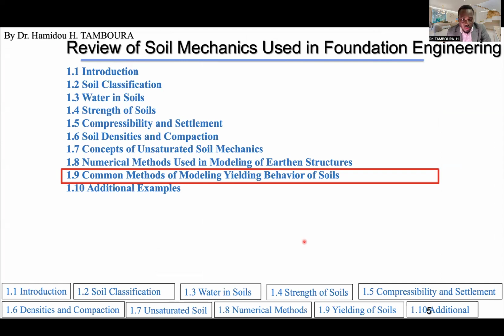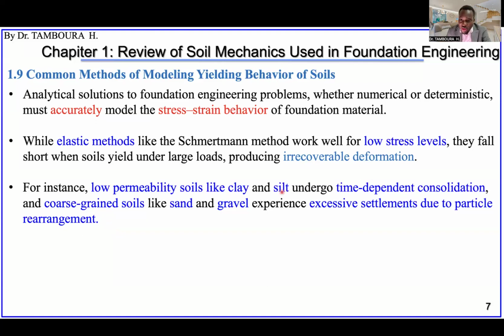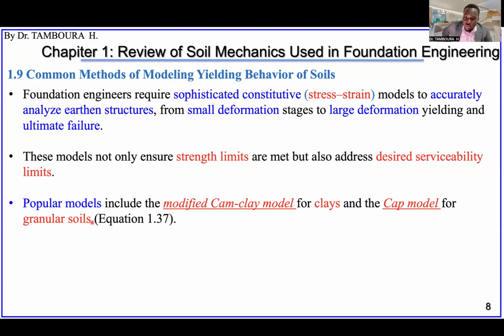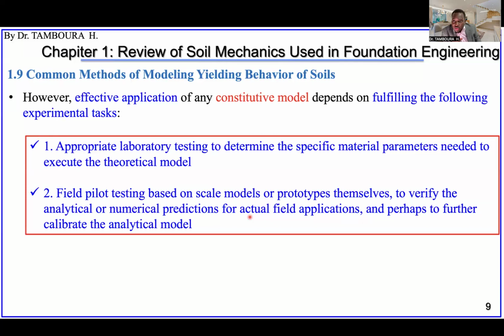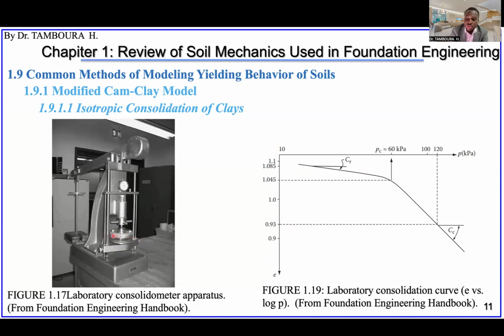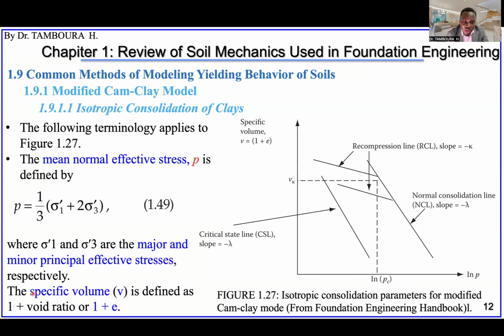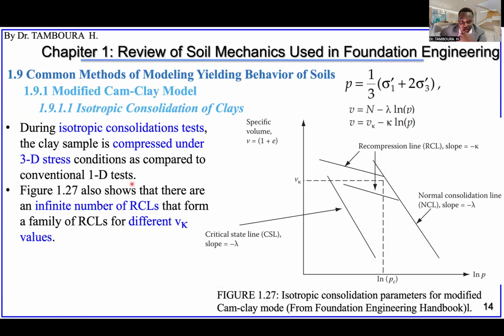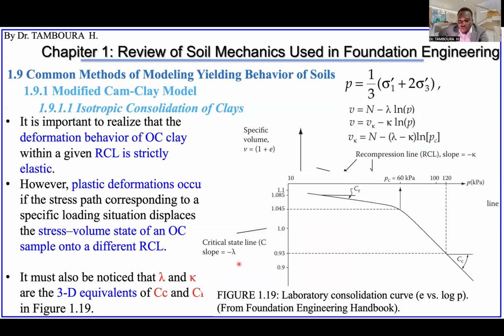Ingénierie des fondations_Chapitre1: Mécanique des sols (Partie14)_lois de Comportement des sols_(1)